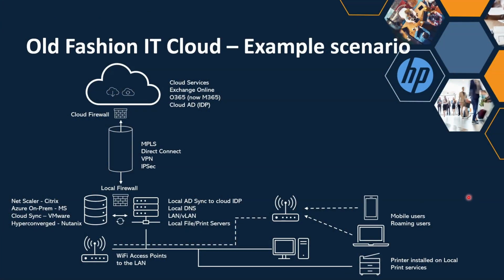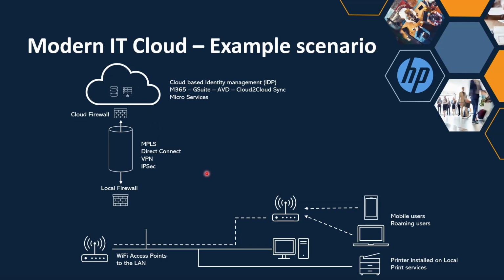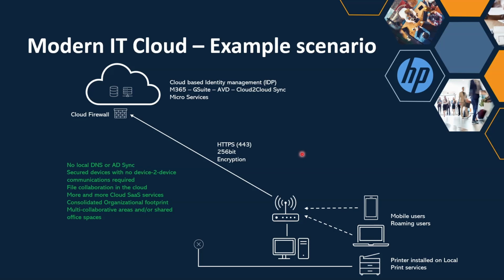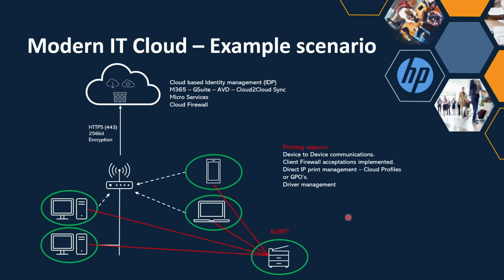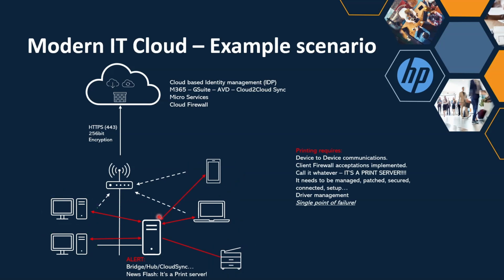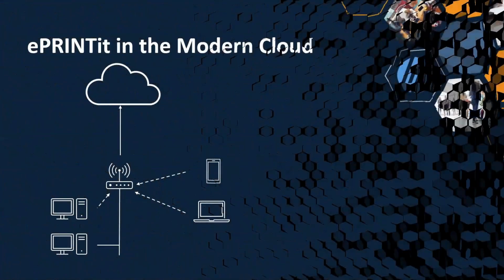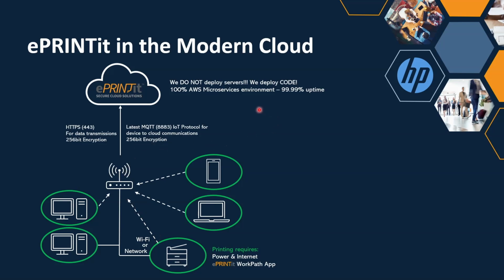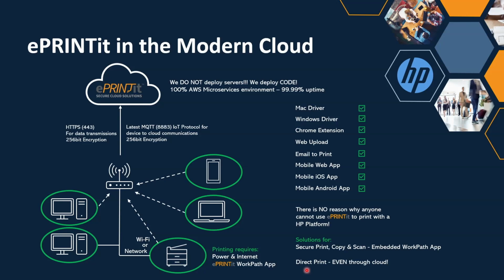ePRINTit Modern Cloud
An in depth look into ePRINTit's new SaaS solution and Modern Cloud Print technology for HP Techs and Solutions Specialists.